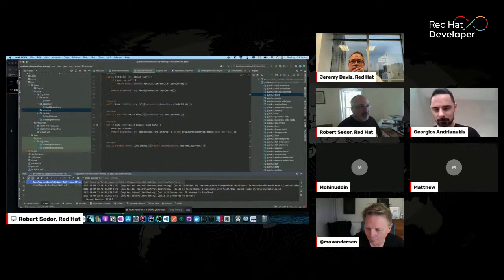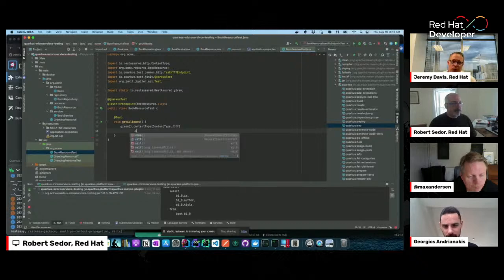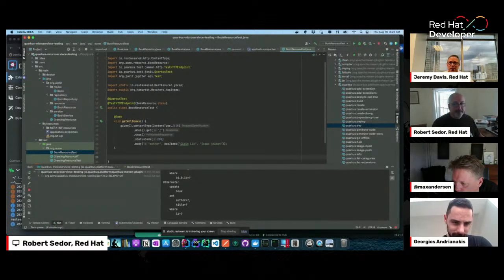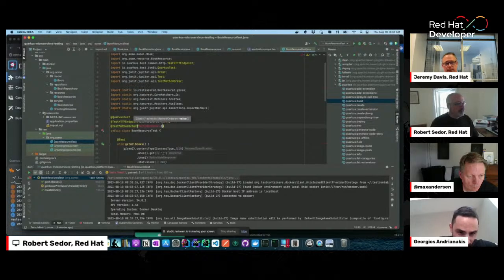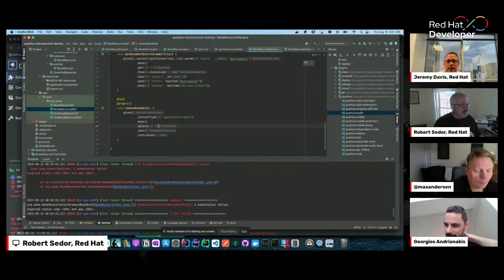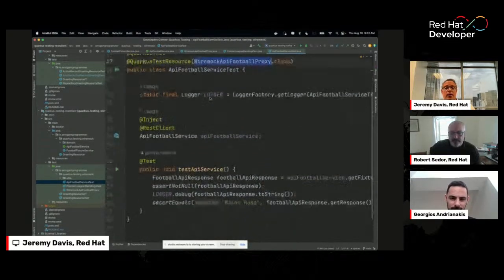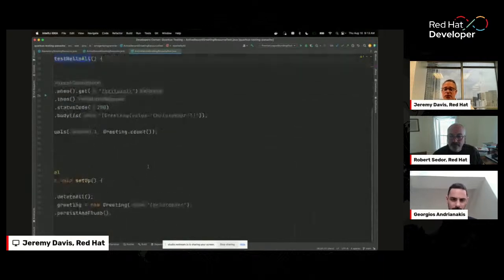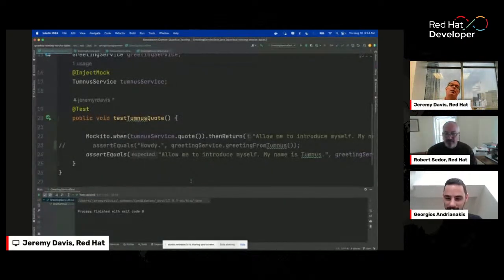Developer's Corner: Developing tests with Quarkus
Join us as we continue our discussion on developing cloud native applications using Quarkus. In this session, we will cover testing using Quarkus.

You will learn best practices for working with Quarkus tests using mocking, integration tests, test profiles, and testing native executables.

Topics in this session include:
Mocks and spies
Transaction testing
Component and white box testing
Testing profiles
Testing GraalVM native executables
Persistence testing